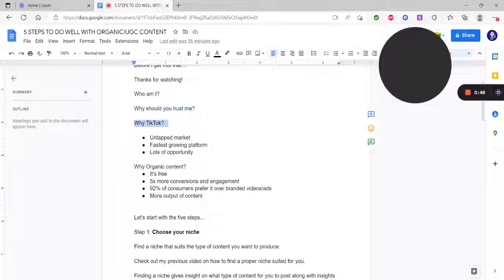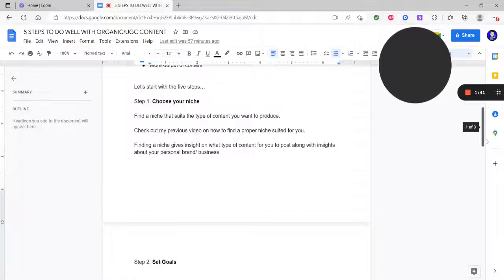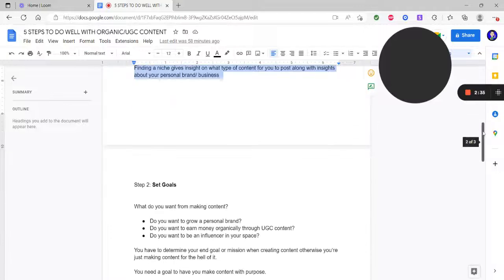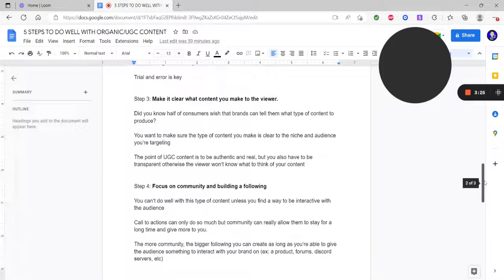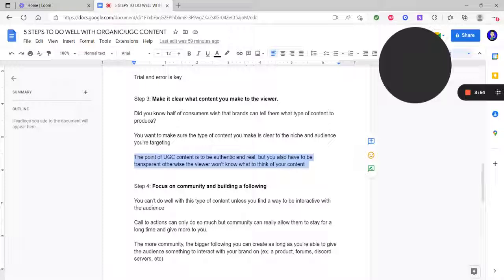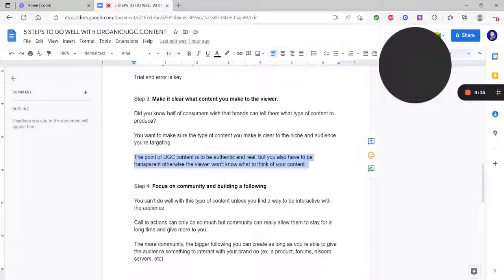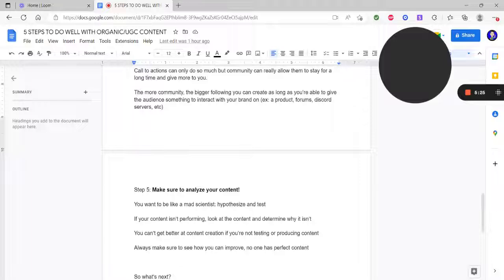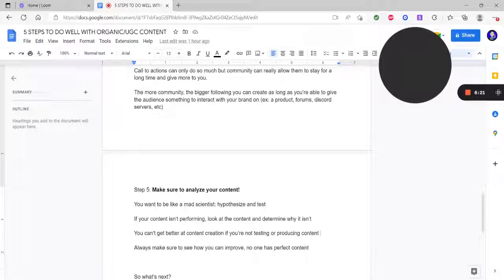5 STEPS TO PERFORM WITH ORGANIC CONTENT ON TIKTOK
In this video, I go over the steps you can take to perform using organic and UGC content strategy on TikTok.